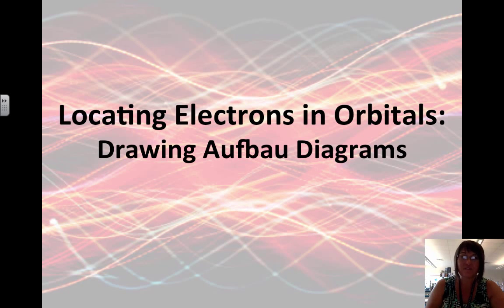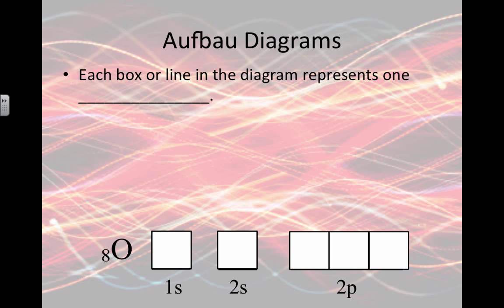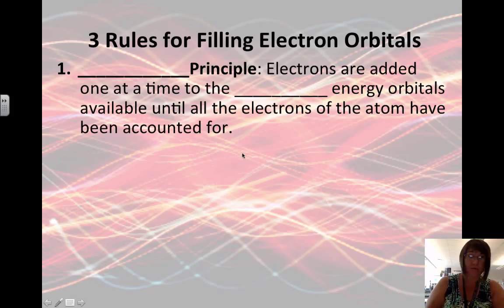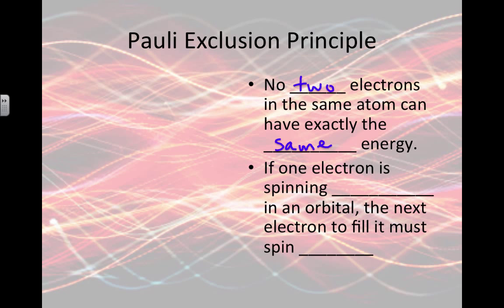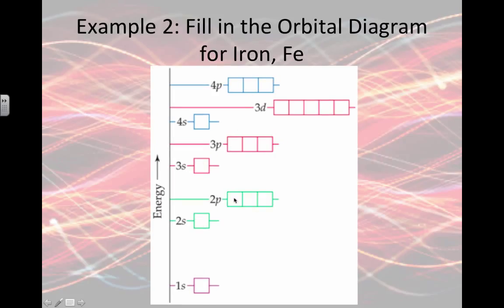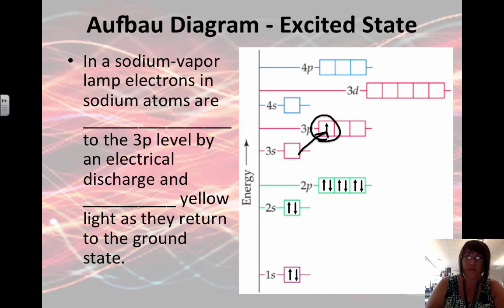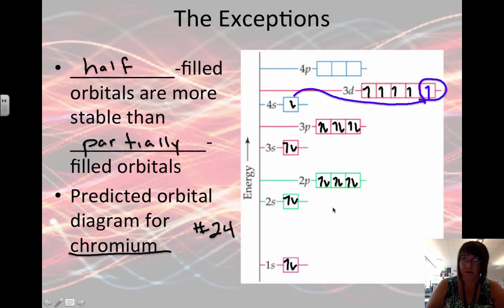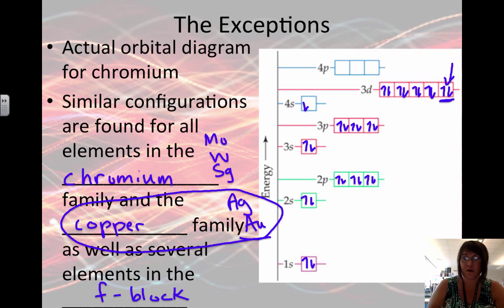Orbital Diagrams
Table of Contents:

00:00 - Locating Electrons in Orbitals:Drawing Aufbau Diagrams
00:09 -
01:17 - Energies of Orbitals
02:00 - Aufbau Diagrams
03:56 -  3 Rules for Filling Electron Orbitals
05:05 - Aufbau Principle
05:47 - Pauli Exclusion Principle
06:29 - Hund’s Rule
07:36 - Example 2: Fill in the Orbital Diagram for Iron, Fe
07:37 - Example 1: Fill in the Orbital Diagram for Magnesium, Mg:
08:17 - Example 2: Fill in the Orbital Diagram for Iron, Fe
09:53 - Aufbau Diagram - Excited State
10:50 - The Exceptions